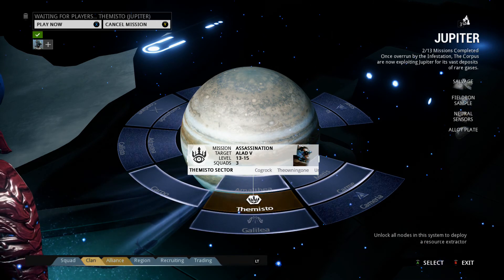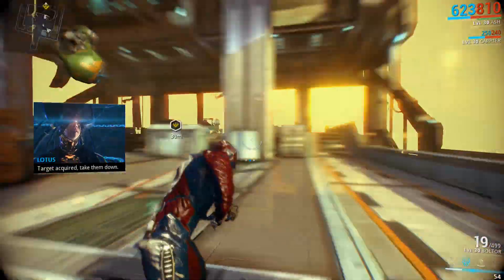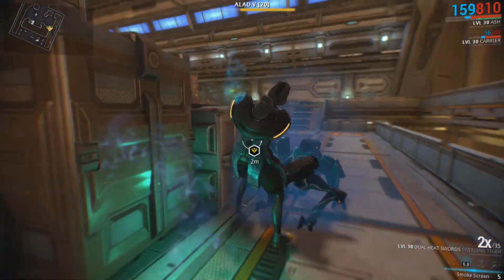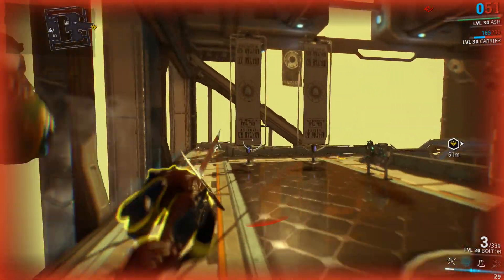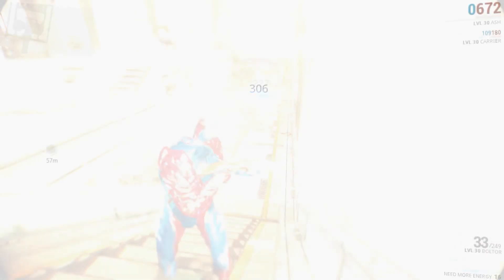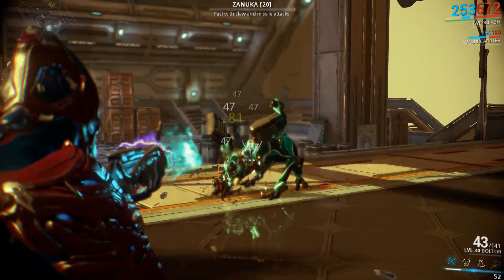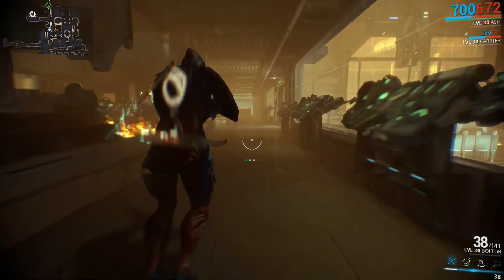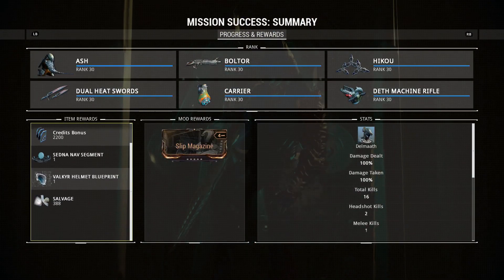Warframe | Xbox One | Farming Valkyr Components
Sad attempt at killing Alad V solo for Valkyr components. Ended up having to use a revive but still completed the mission.